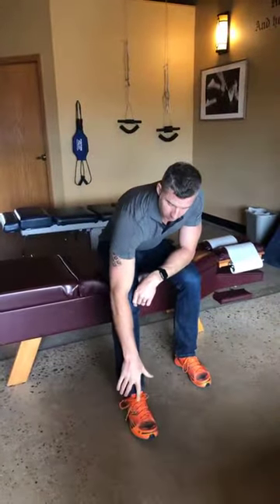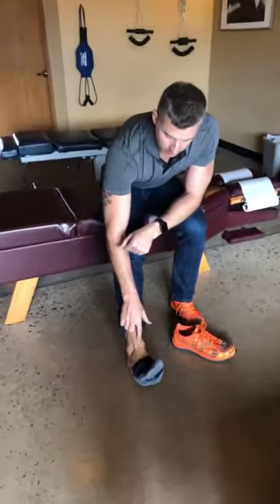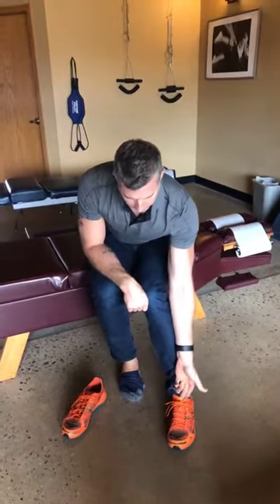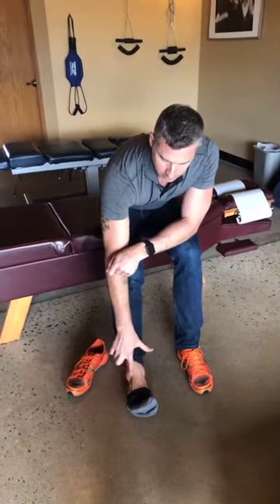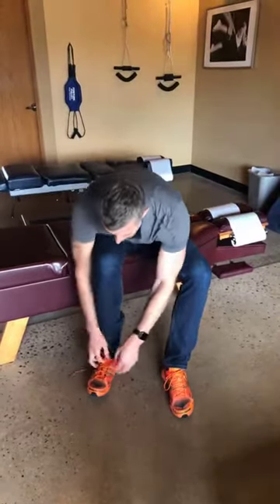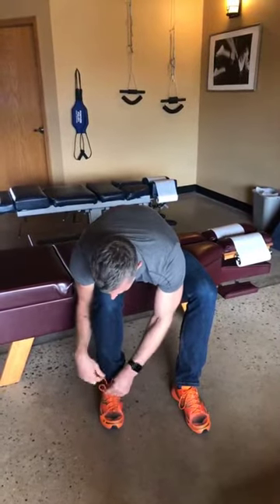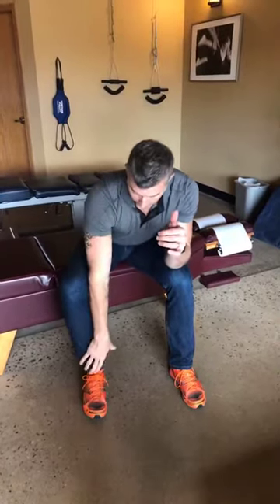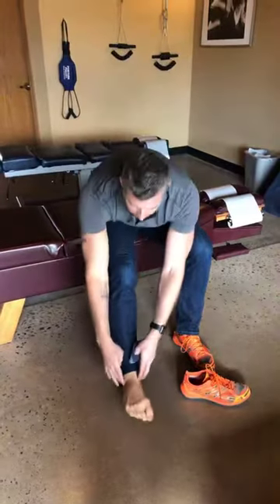Longmont Chiropractor Shows Exercises for Foot Pain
Longmont Chiropractor,  Dr Jay Breitlow, explain possible causes of pain on the top of your foot and simple at home exercises to help reduce that pain. These exercises may reduce pain throughout your foot and help the top of your foot feel better quickly and simply.